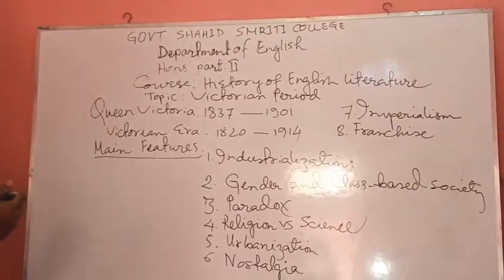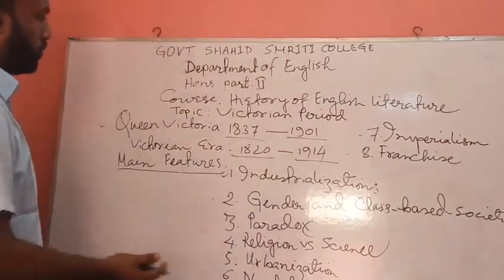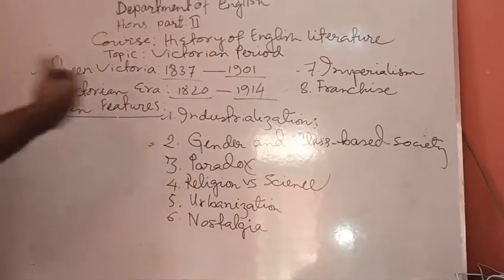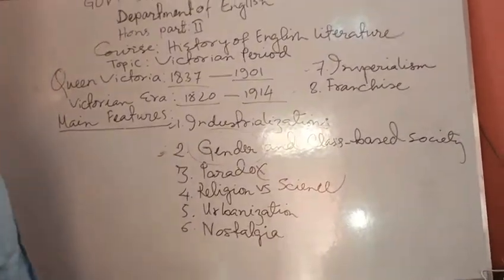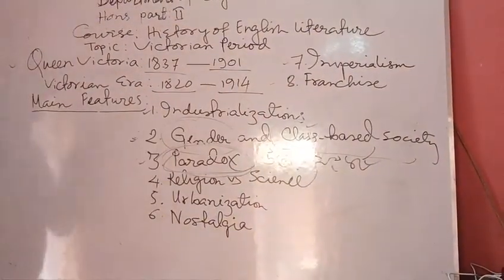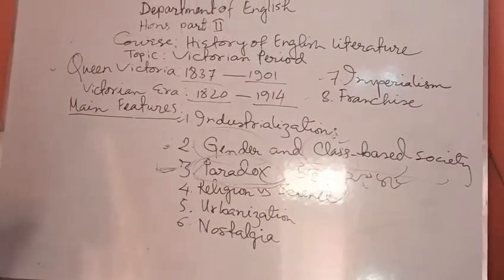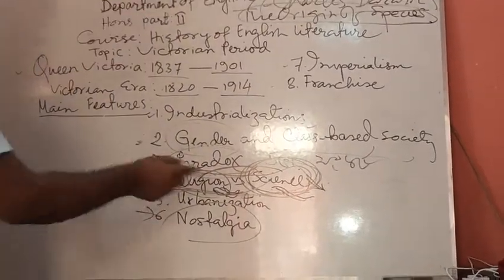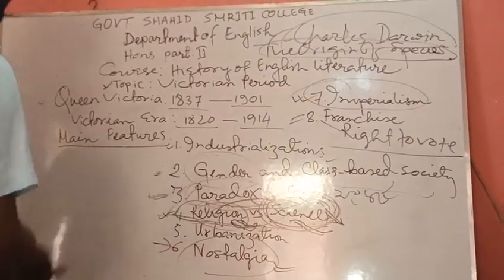Victorian period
For the students of English Honours under National University in Bangladesh